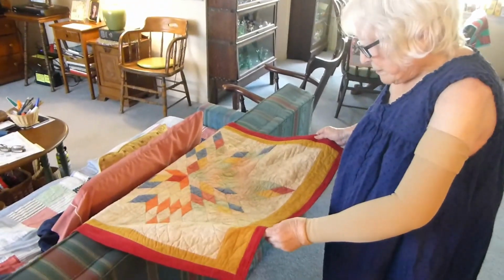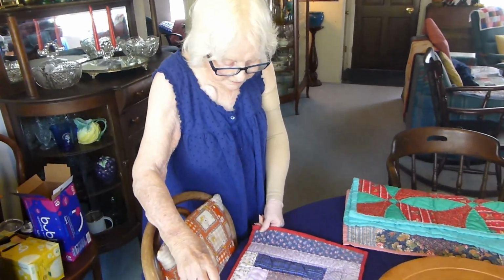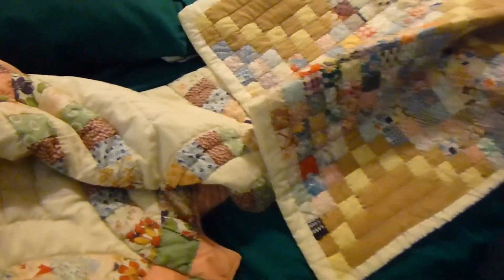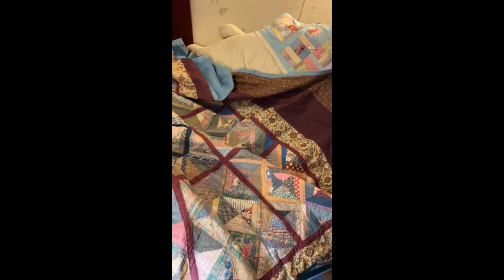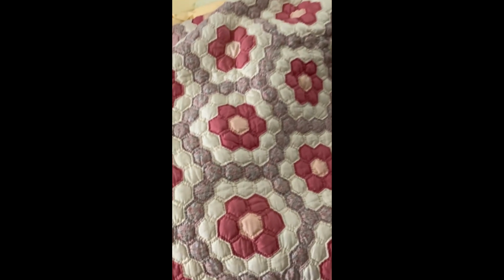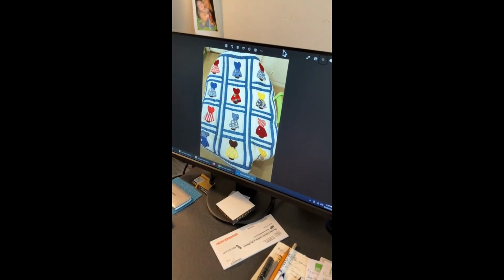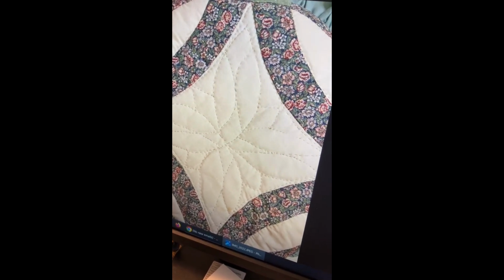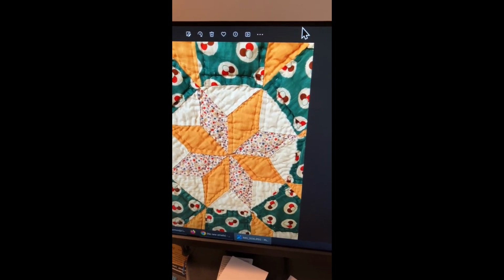Quilting Techniques and Provenance by Marge "Moogie" Singleton Fortman